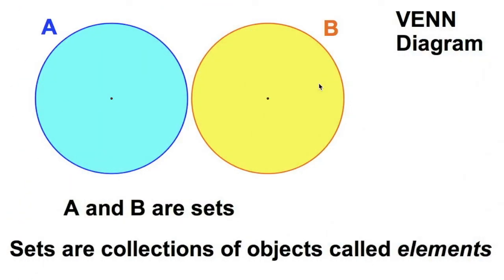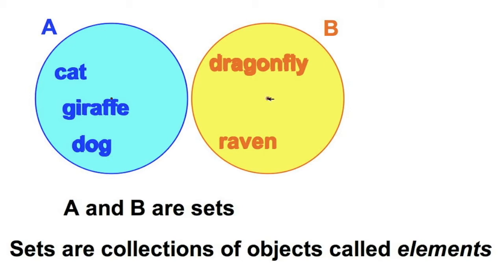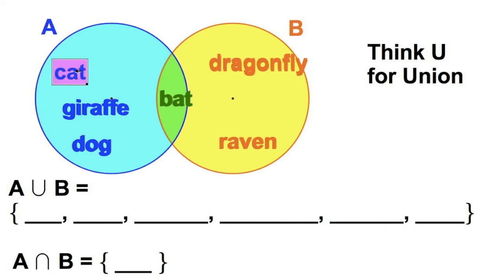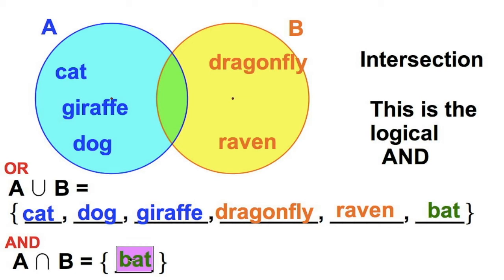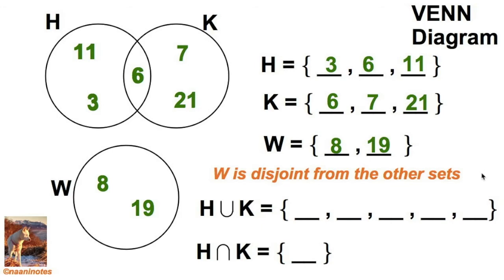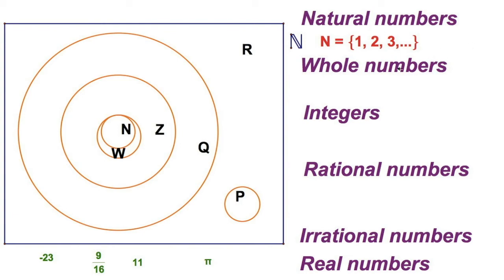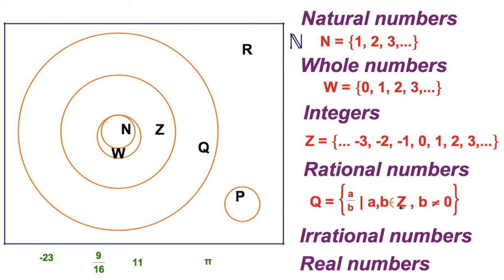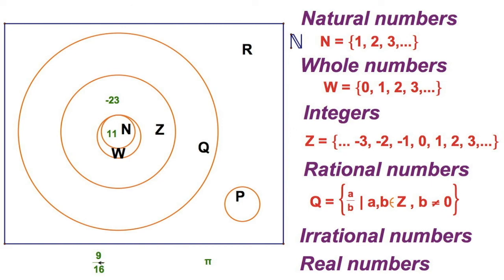1 1 VENN Diagrams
VENN Diagram Introduction - three examples
1 - animals
2 - numbers
3 - sets of numbers

Analyzing & Displaying Data